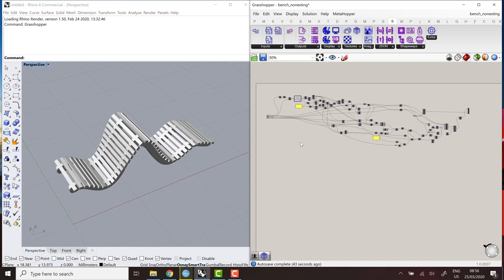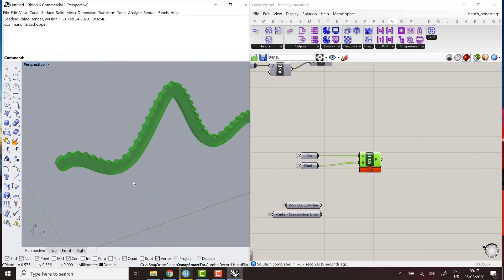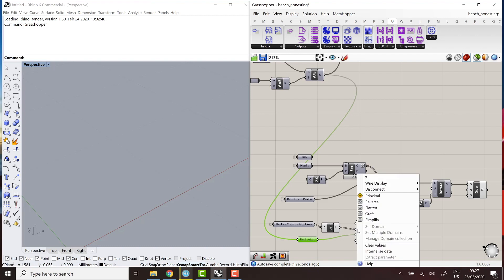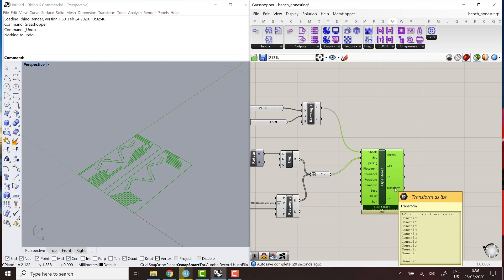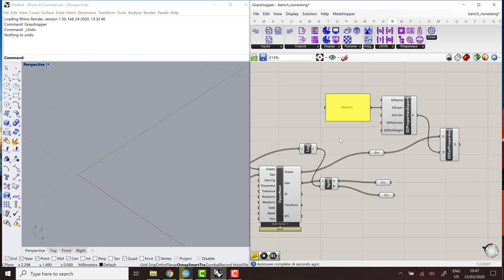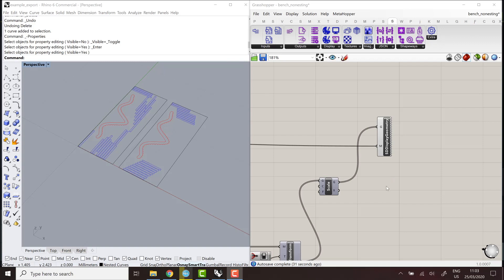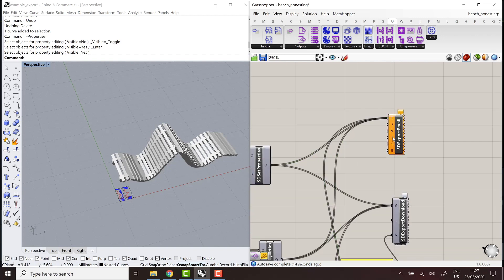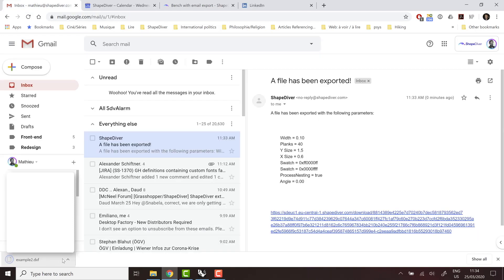ShapeDiver Video Tutorial | Ep. 5: Advanced Exports (ft. OpenNest)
One of the most useful features on ShapeDiver is the ability to automate the generation of production files. In this episode, our Head of Product Mathieu Huard shows step by step how to achieve an unparalleled level of automation by using Grasshopper, the OpenNest plugin and ShapeDiver.